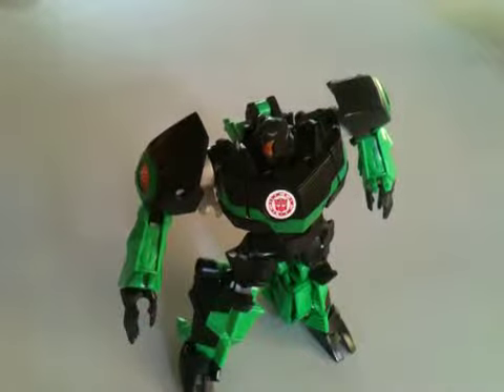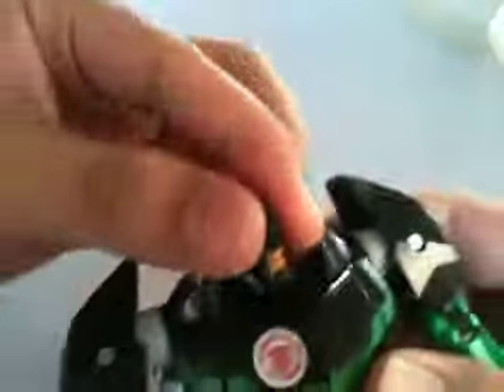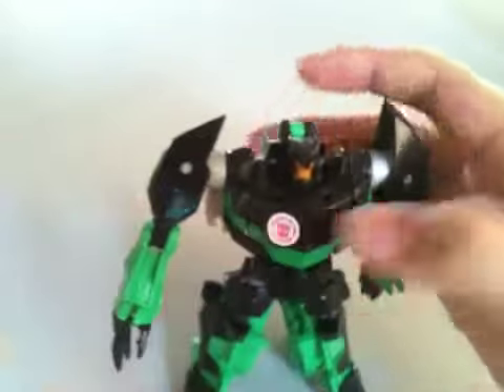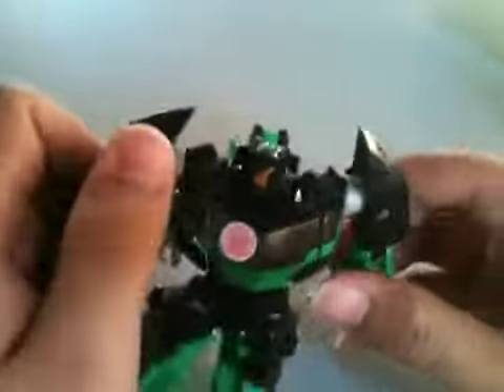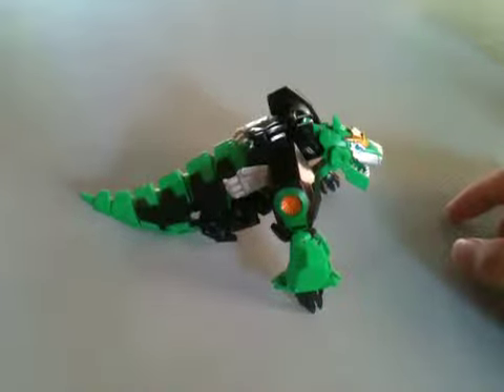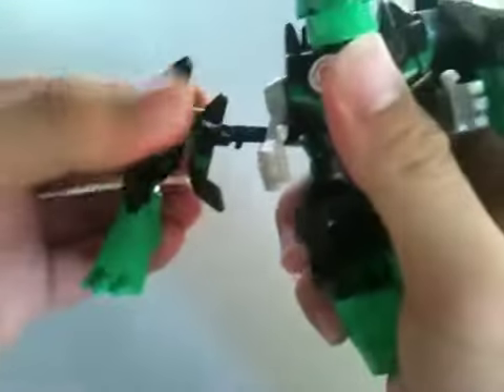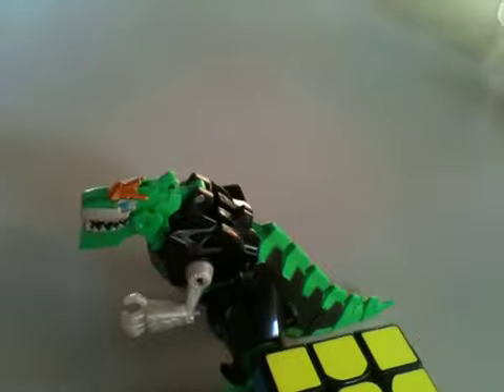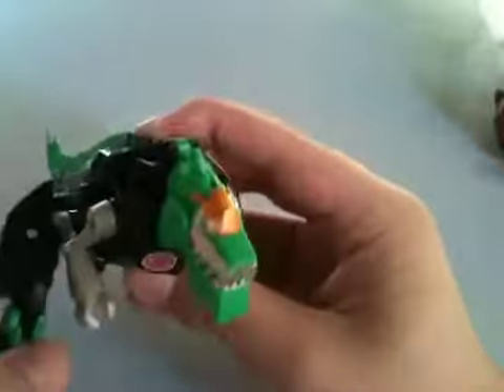0023 | transformers review: Warrior class grimlock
Oh boy here we have grimlock supreme.

Again thank you guys for watching and have a great day. Peace✌